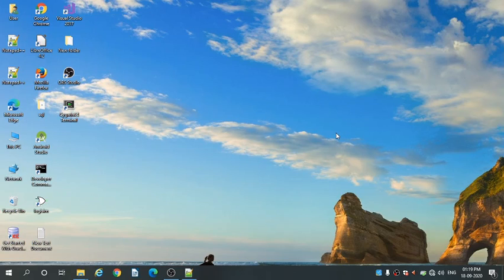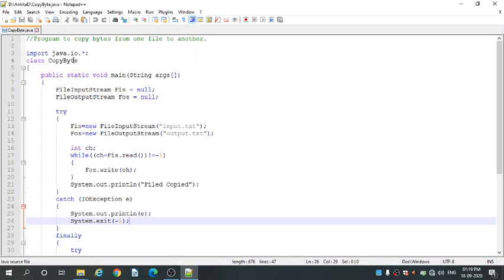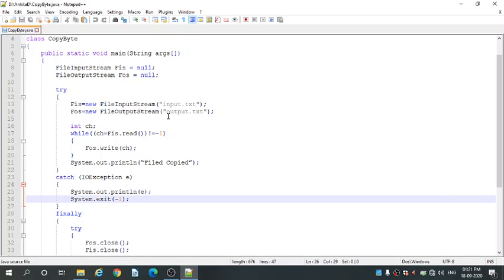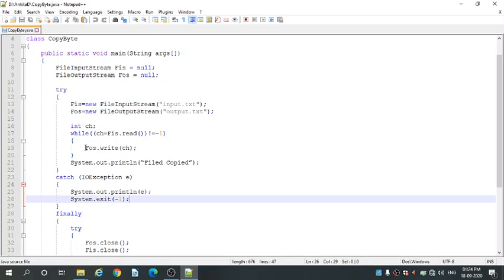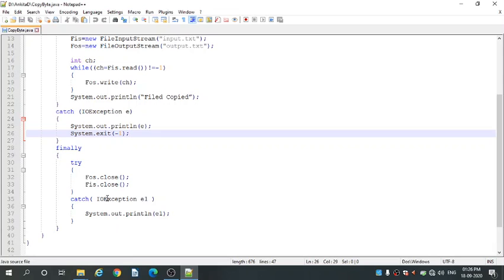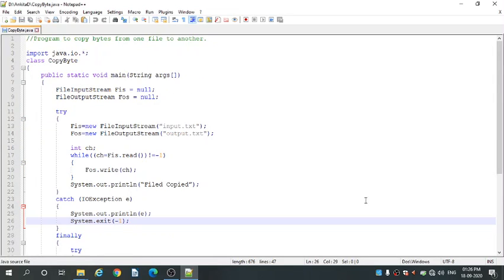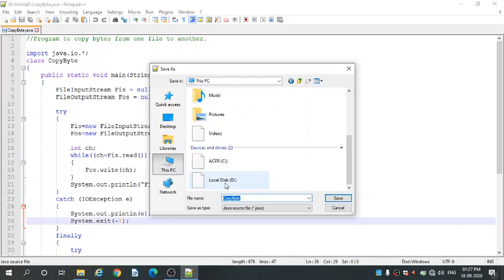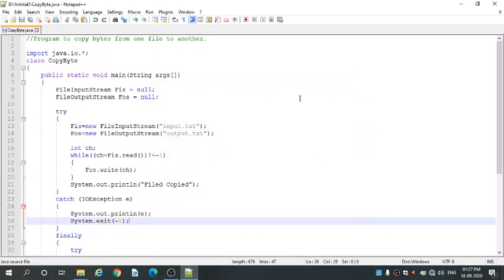JavaLab_03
Java program to demonstrate CopyByte_AD